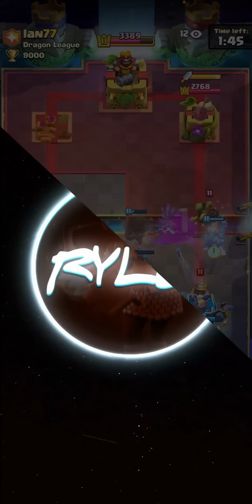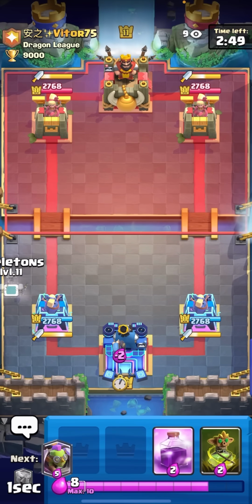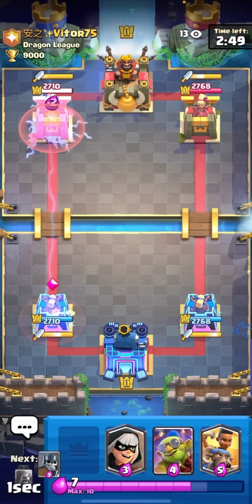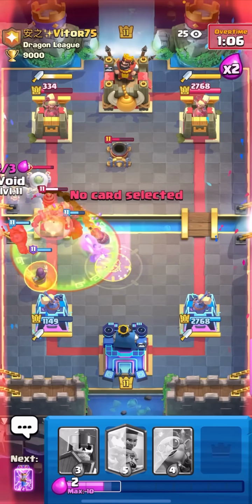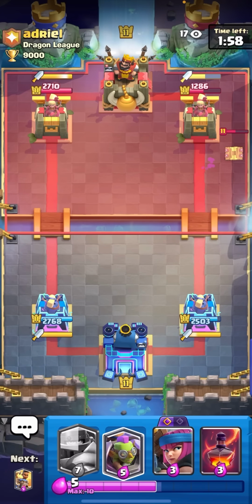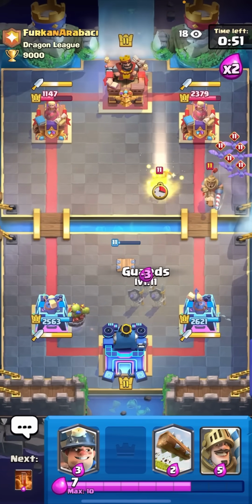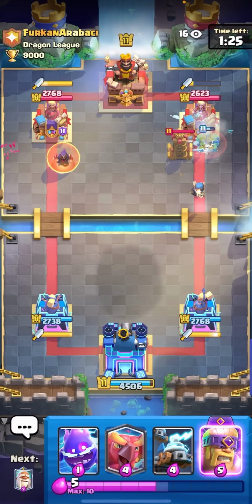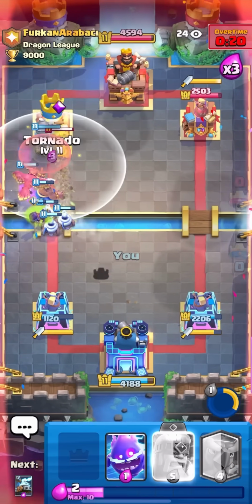One Step *CLOSER* To Clash Royale League World Finals...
Can I Qualify For the Clash Royale League World Finals | Ryley Clash Royale

Best Deck in Clash Royale 2024
Best Logbait Deck